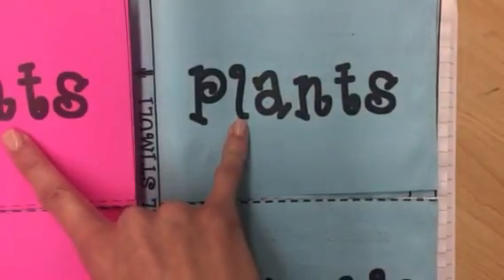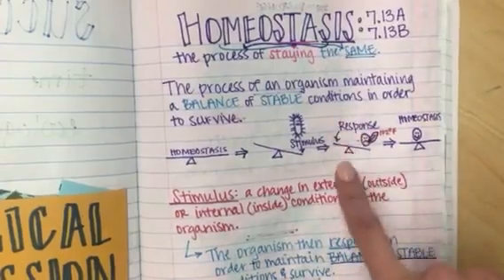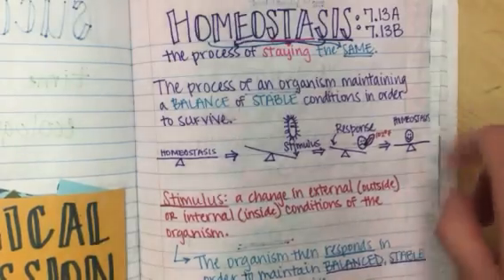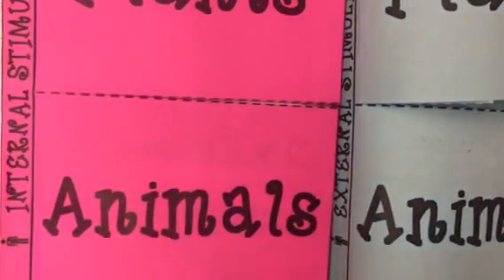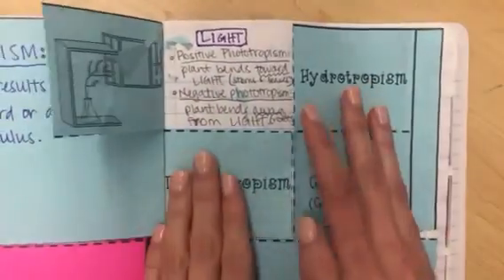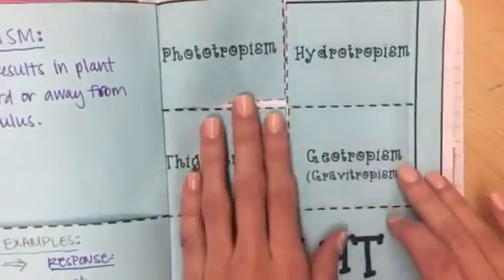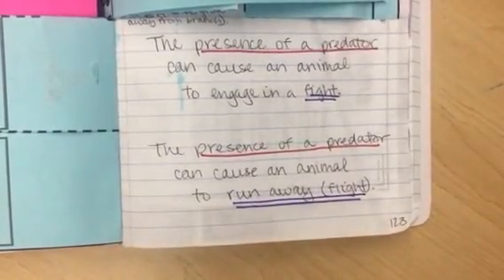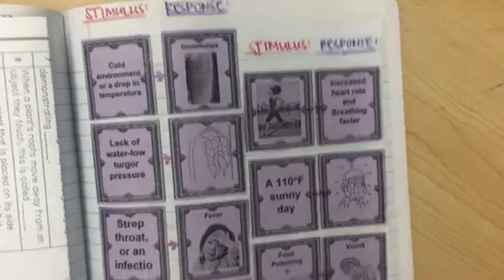Homeostasis Notes - Creasman 7GT